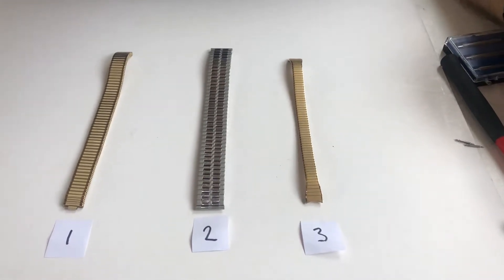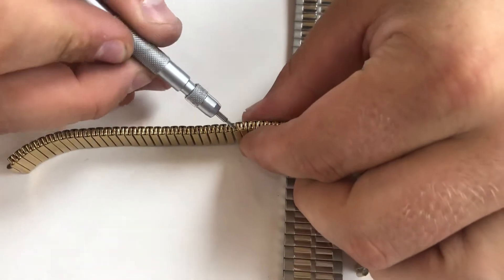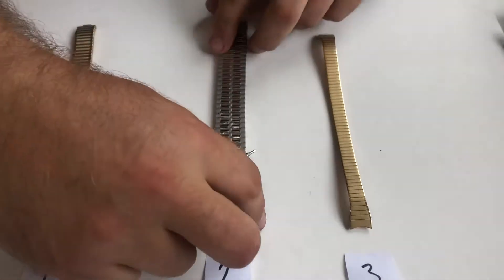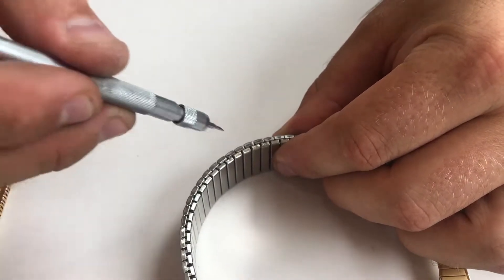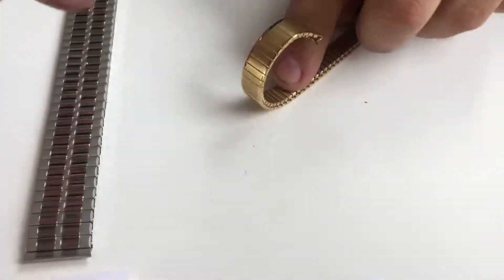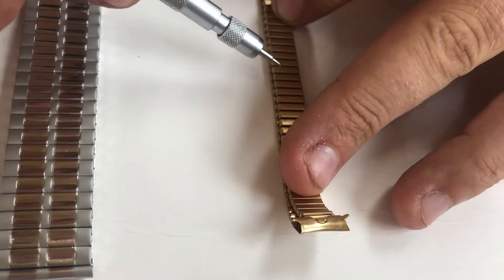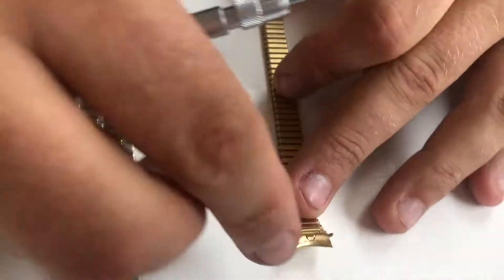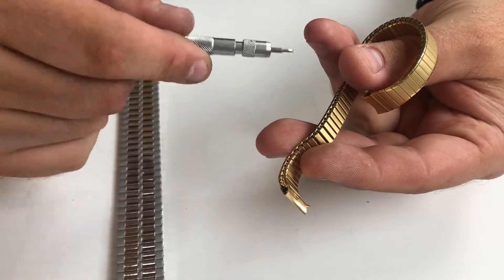Different styles of expanding bands